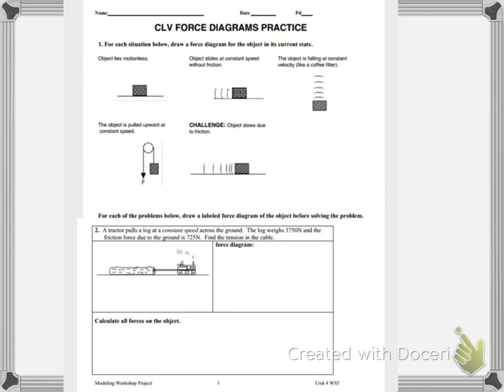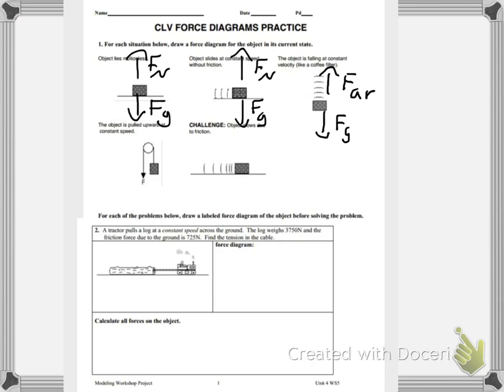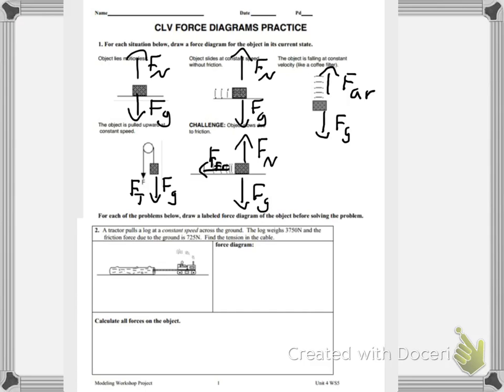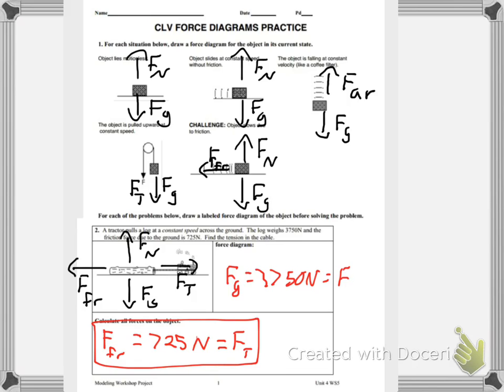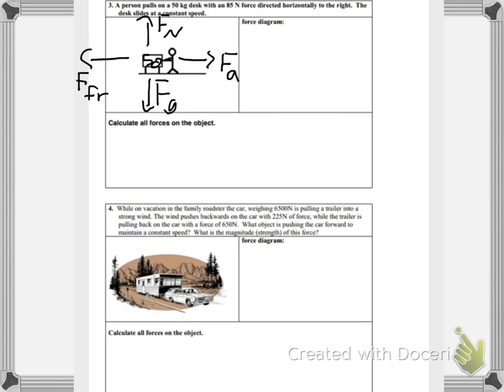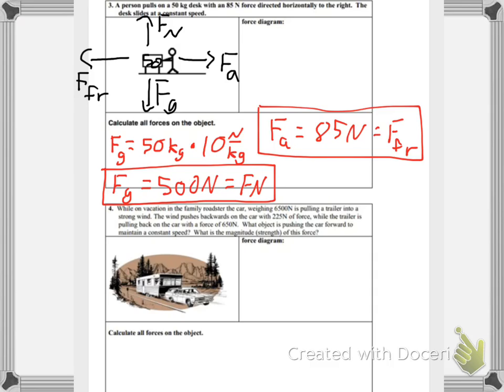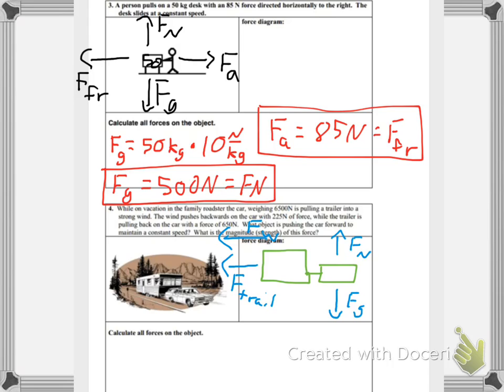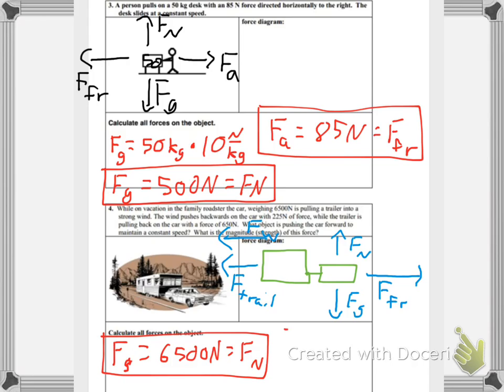Solutions for clv force diagrams